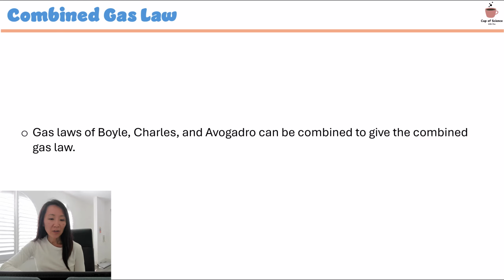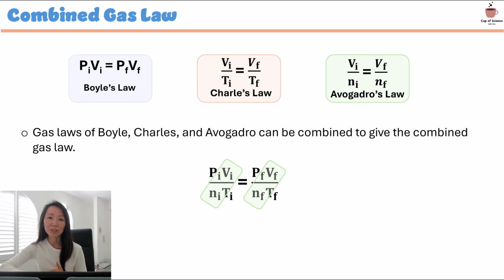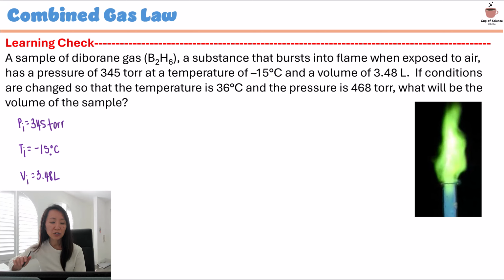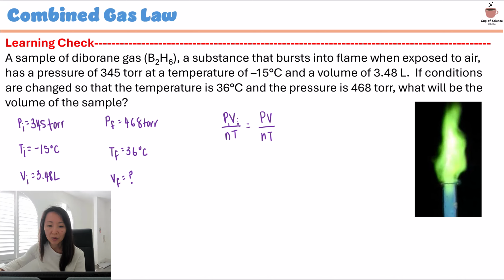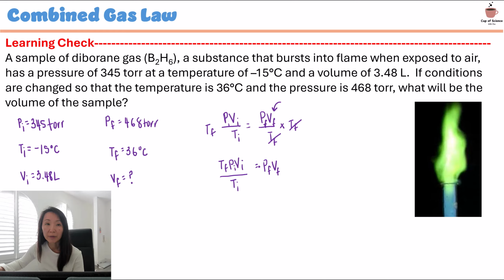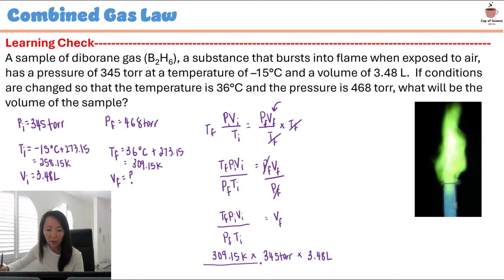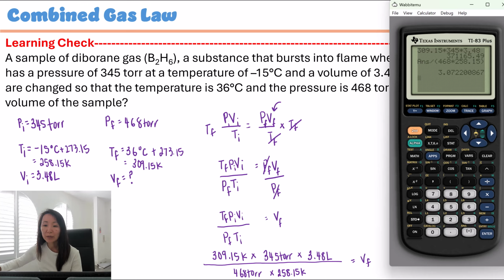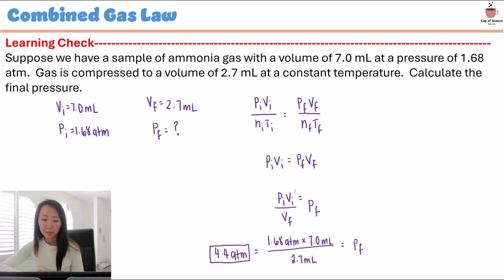Gas Law (Part 4) Combined Law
Section 5.6 Gas Law (Part 4) Combined Law